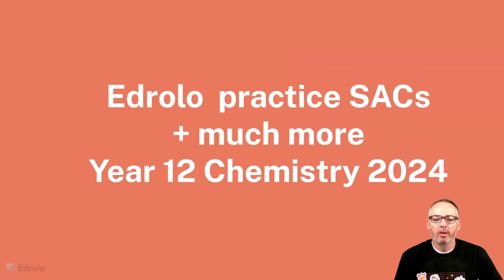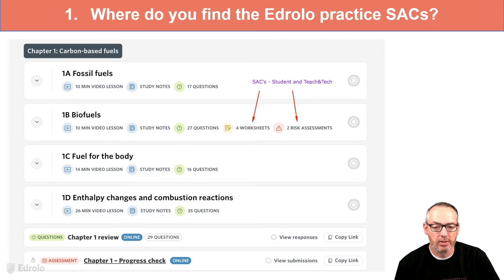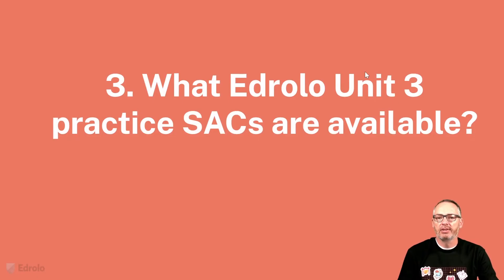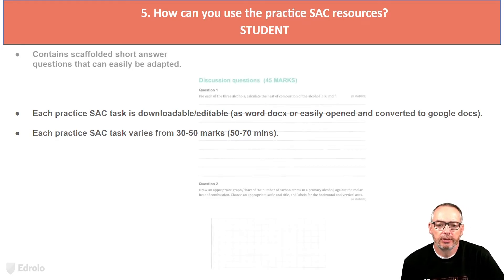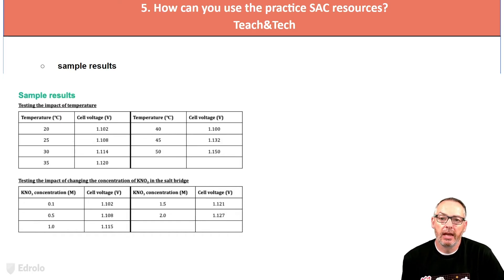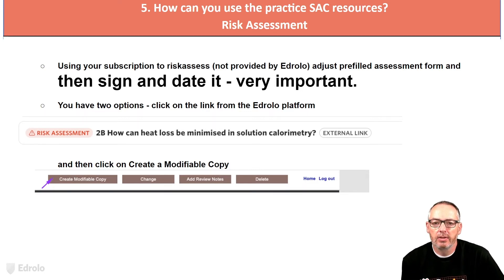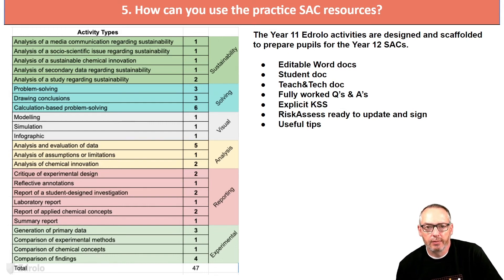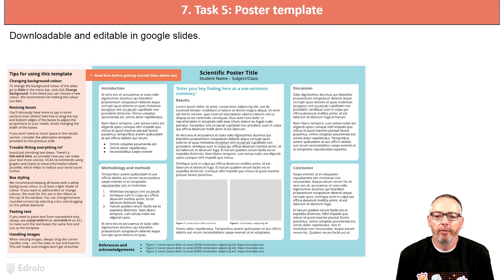VCE Chemistry - Practice SACs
Lead Chemistry author Jason walks through our practice SACs, including where to find them on our platform and in the textbook, the 5 types of SACs, how SACs are linked to key Science skills, and more.